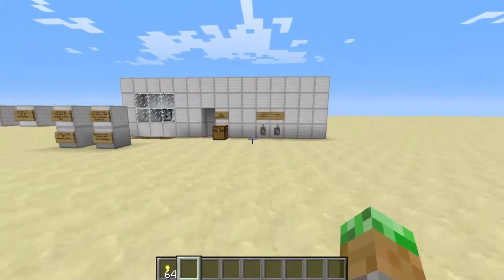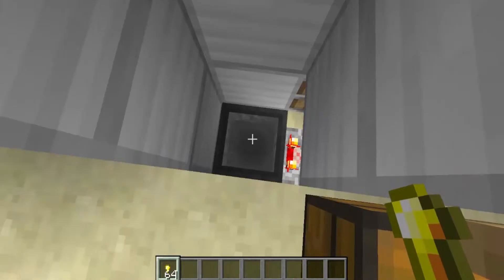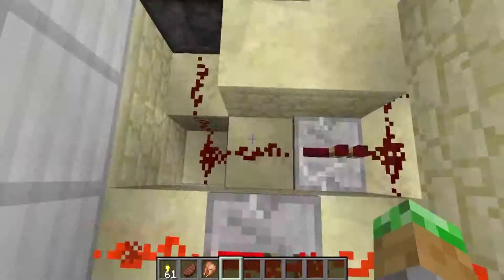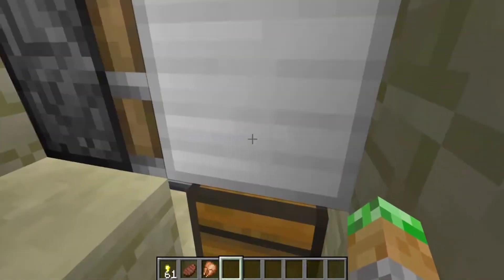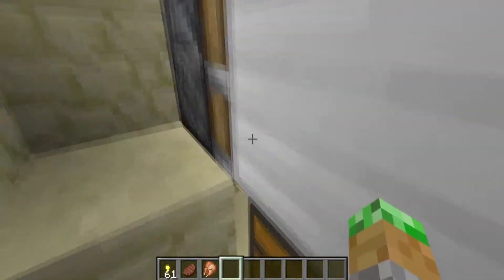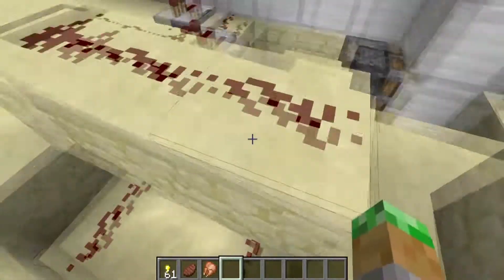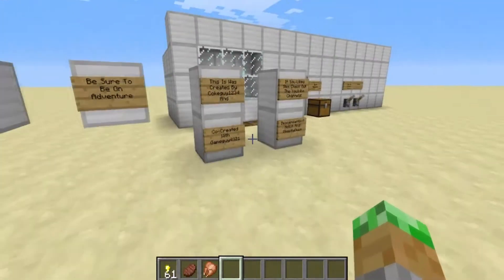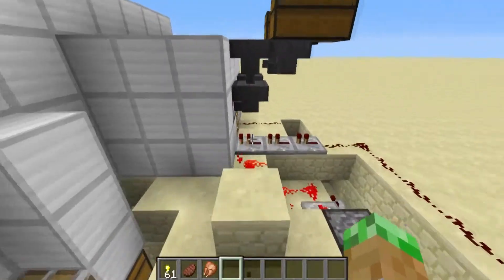Minecraft- Working Vending Machine